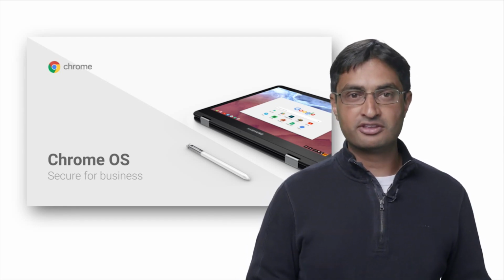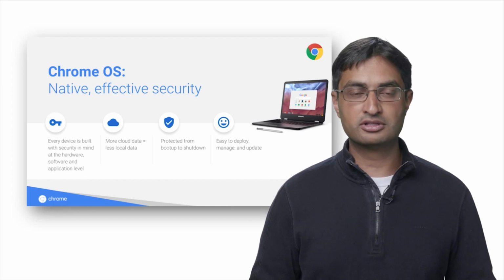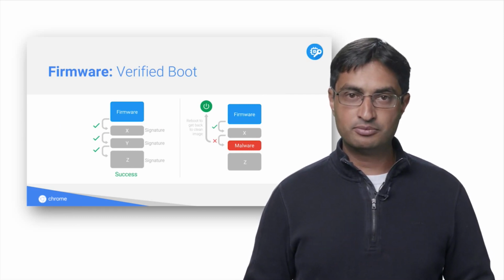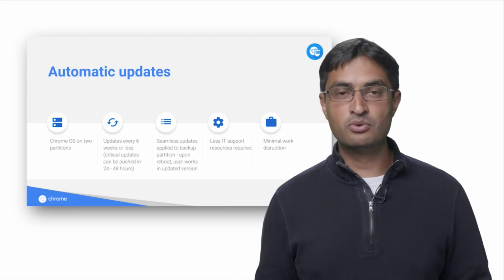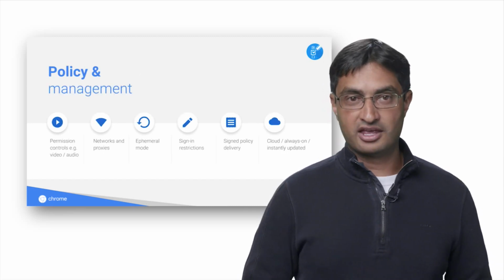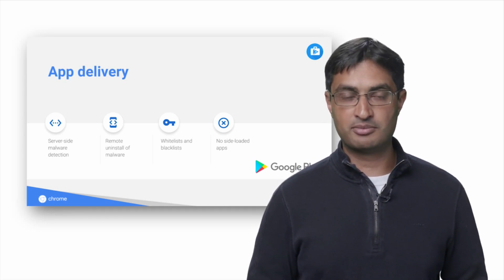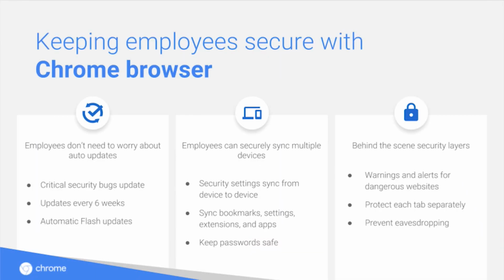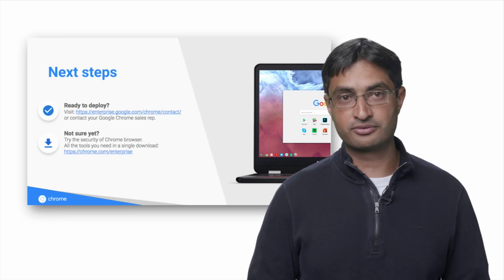Chrome OS: Secure from bootup to shutdown [EMEA]